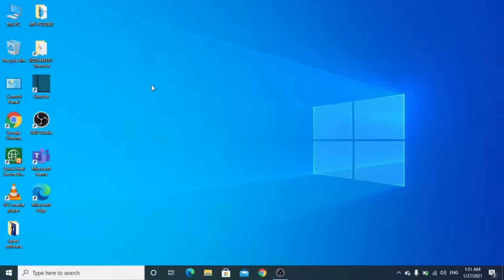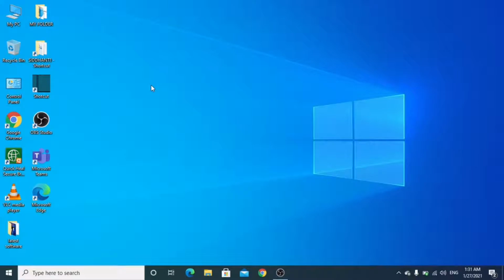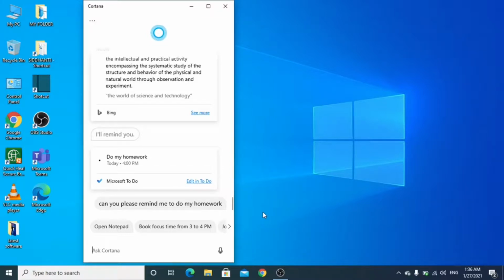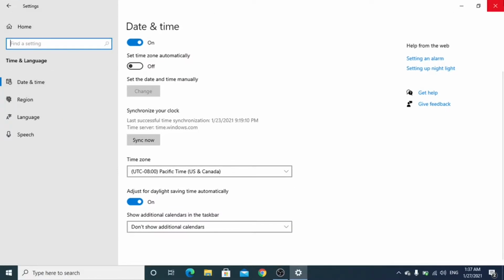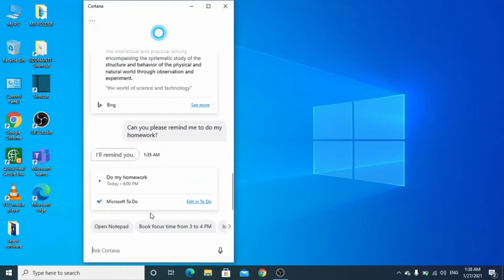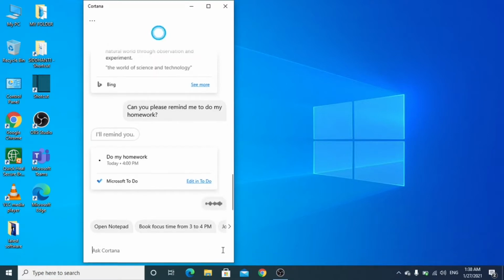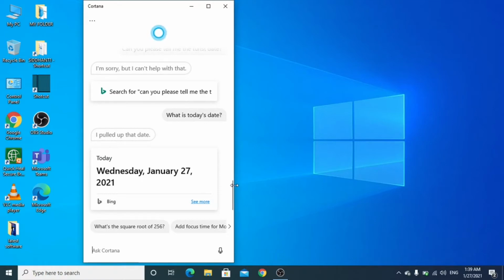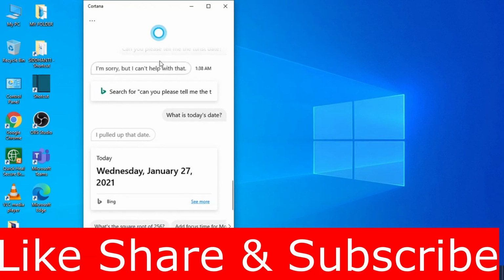LEARN TO USE "CORTANA" OF WINDOWS 10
My name is Siddhant and I have made this informative video with the main aim of telling you that how can we use Cortana of Windows 10. In this video, I have alo described that how can we set up a alarm in Cortana of Windows 10. I hope you all will like my this innovative video. Thank You.